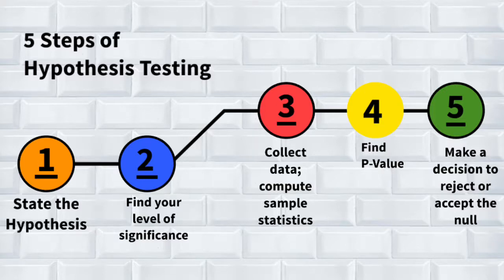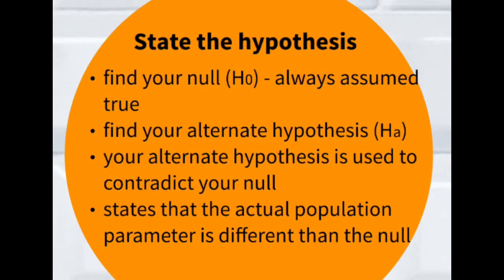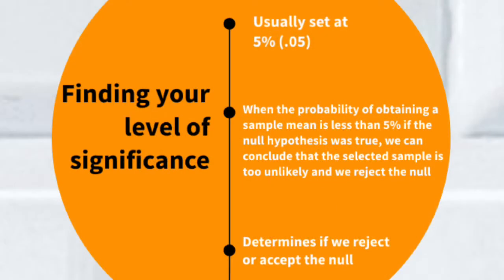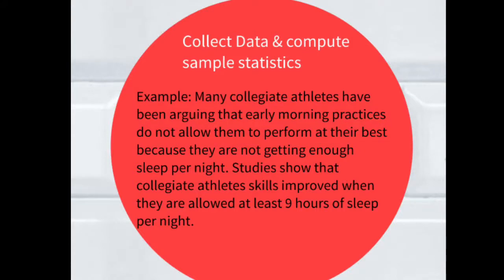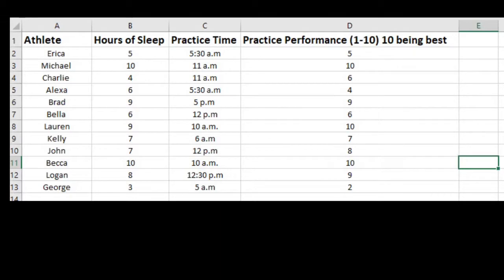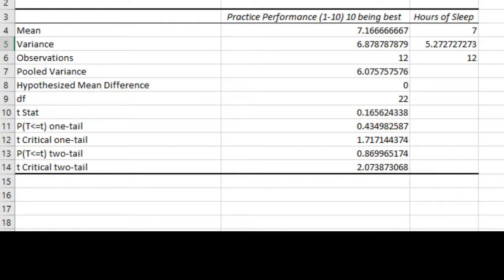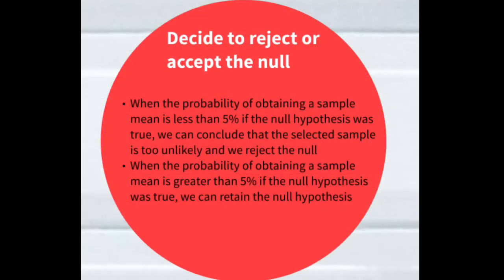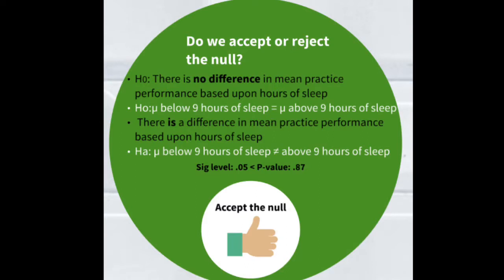5 Steps Of Hypothesis Testing